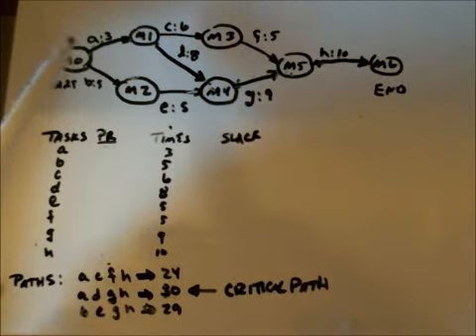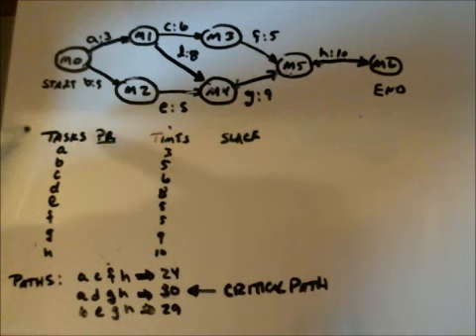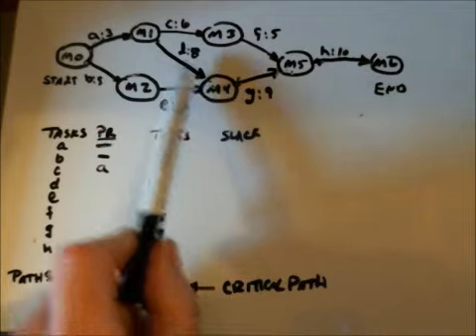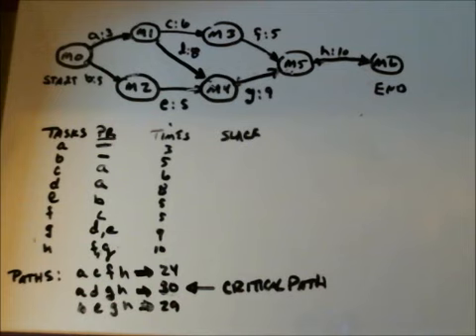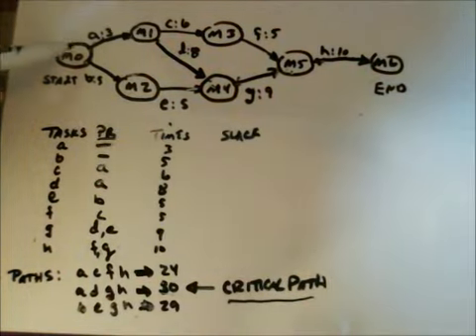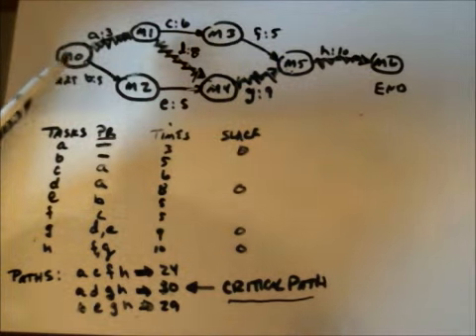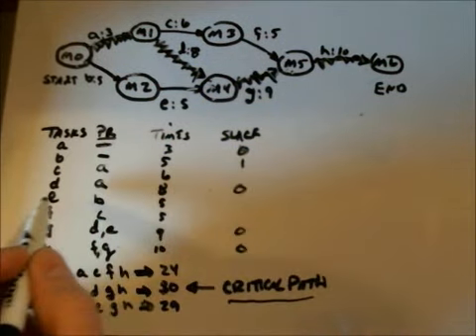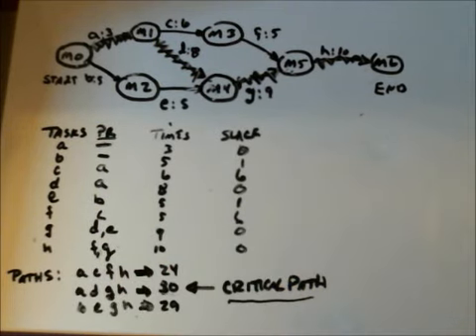PERT EXAMPLE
This is an example of hoe to filling out a table for a PERT Chart